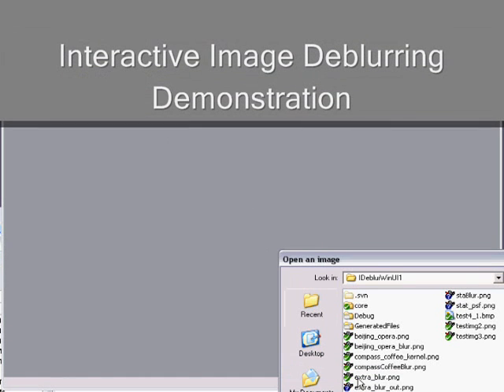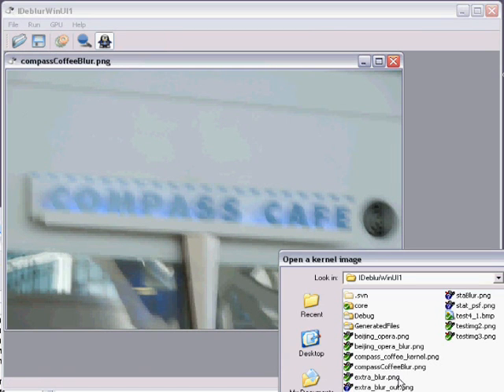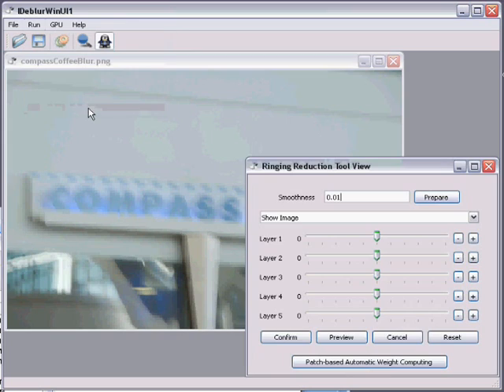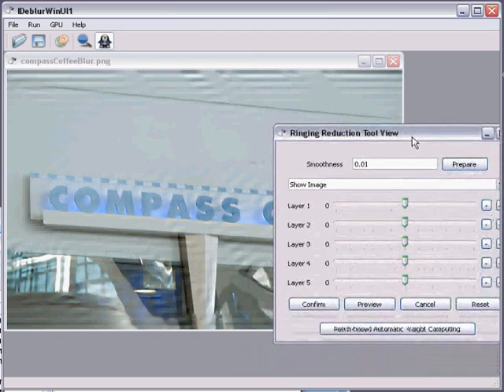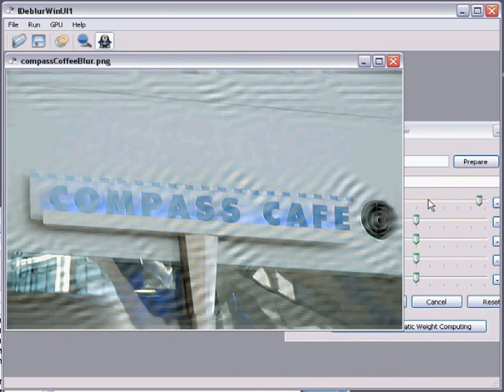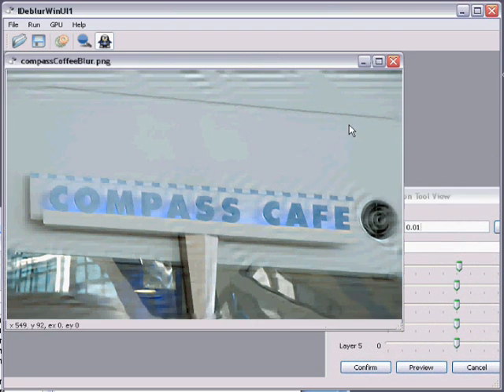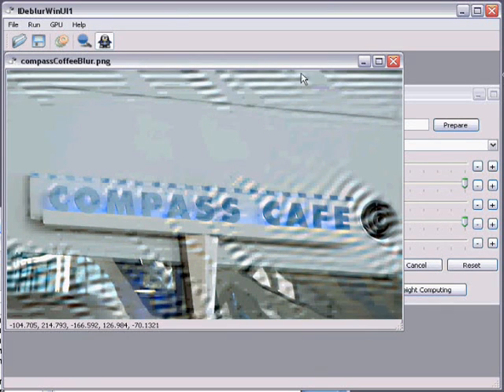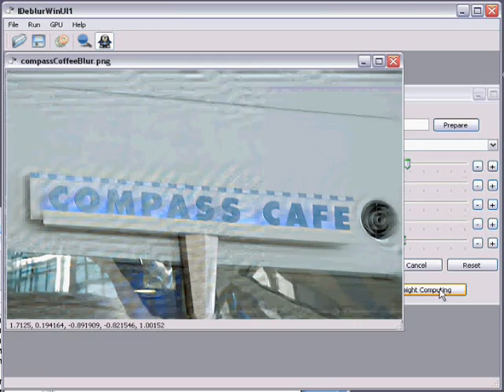Interactive Image Deblurring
Demo of Interactive Image Deblurring App.